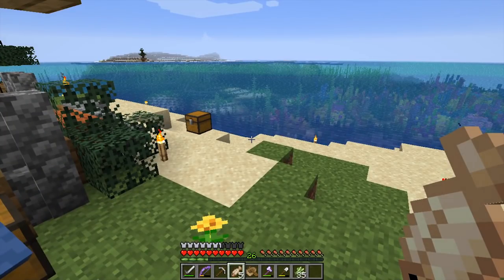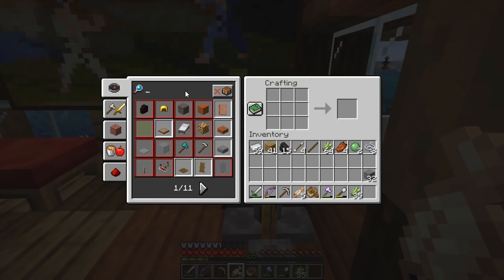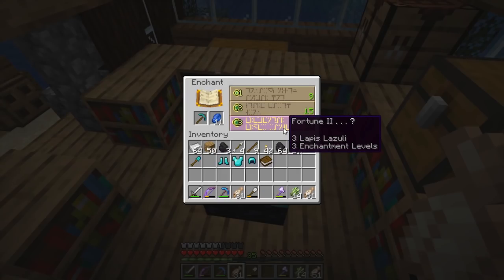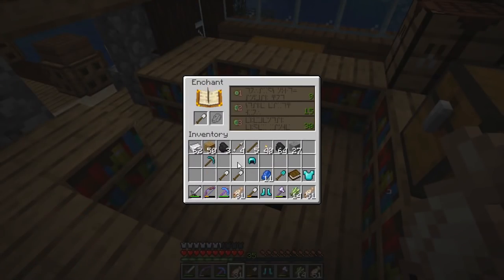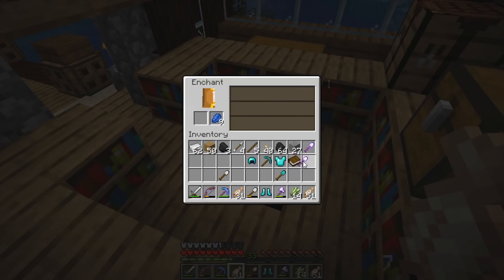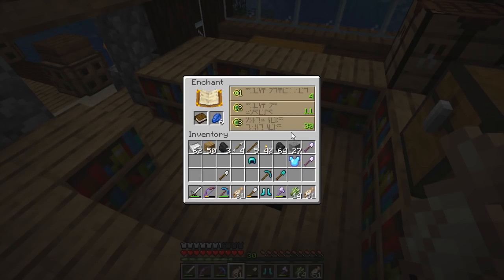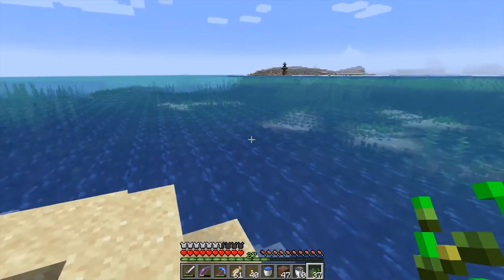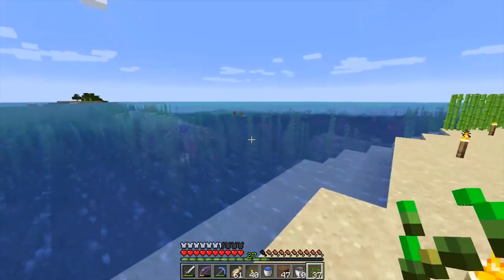THIS IS THE MOST ANNOYING THING IN MINECRAFT | Episode 6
I LOVE WATCHING GRASS GROW.